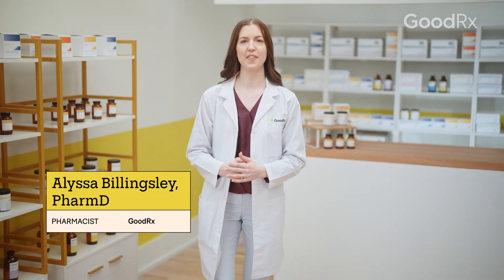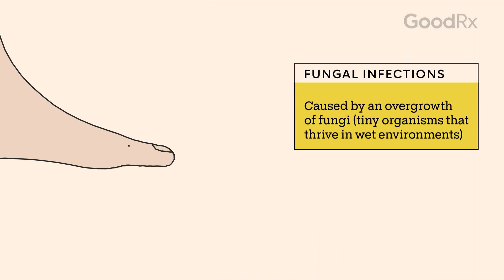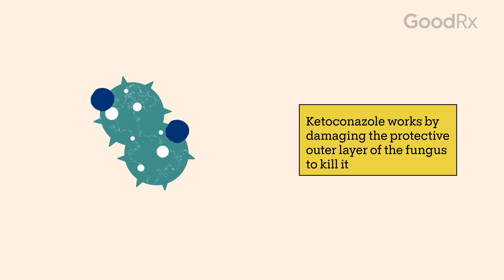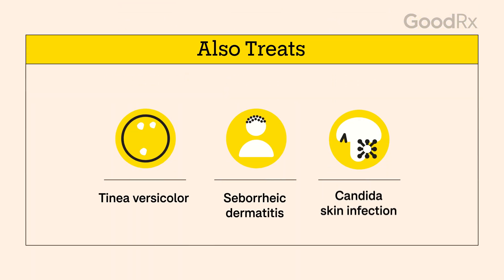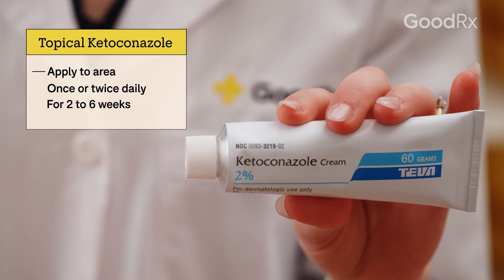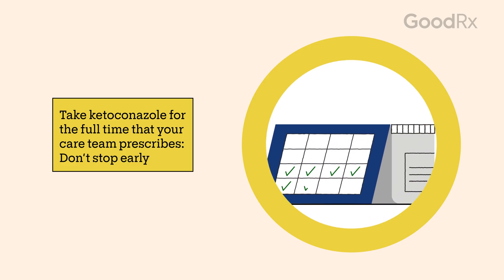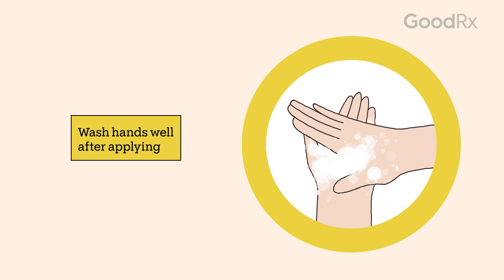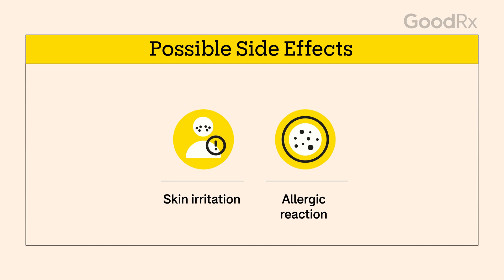Ketoconazole: Uses, How It Works, and Possible Side Effects | GoodRx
Ketoconazole cream can help treat several different types of fungal skin infections. It's applied onto the skin and has very few side effects. This medication is only FDA approved for use in adults, since it isn't known if it's safe or works well in children.